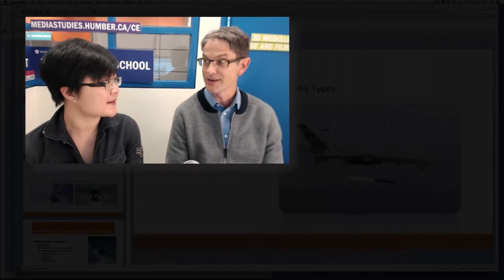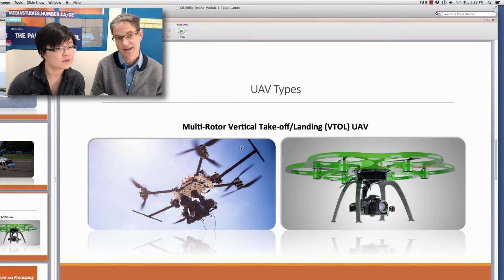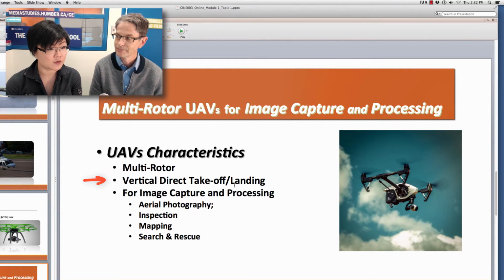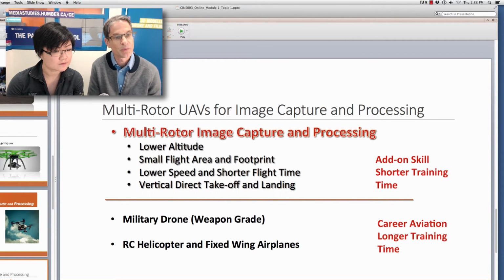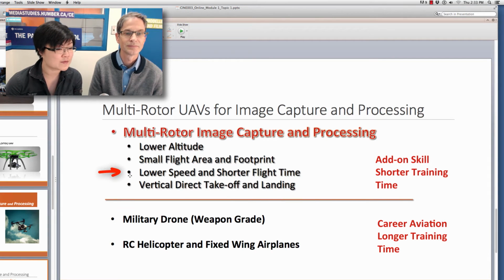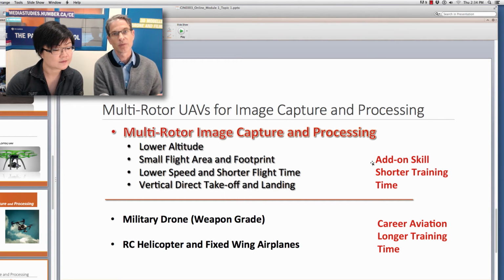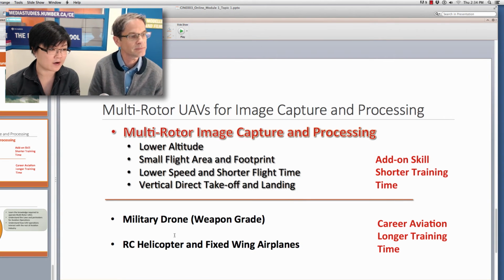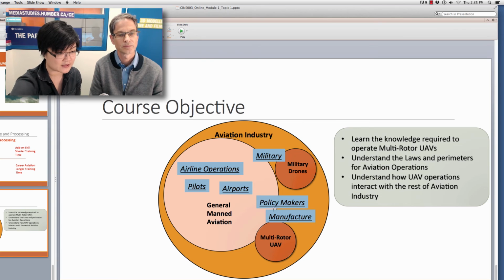UAV Pilot Ground school - Module 1 CINE 003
UAV Pilot ground School lead Yifei Zhao introduces UAV Ground School course objectives. (With Andrew Ainsworth, Director Media Studies & IT Professional and Continuing Education.)